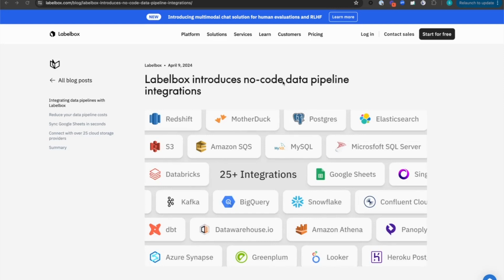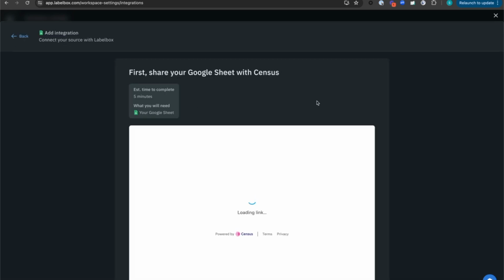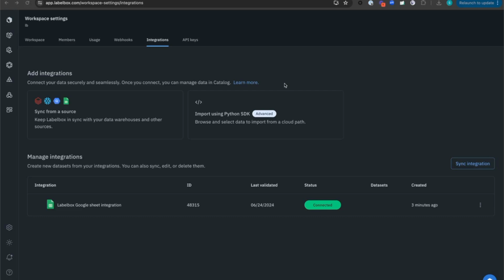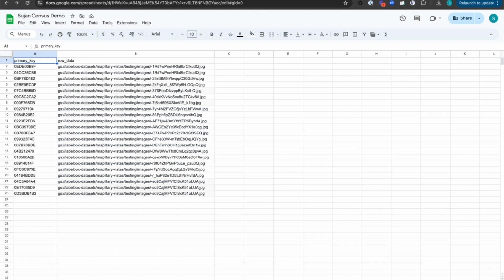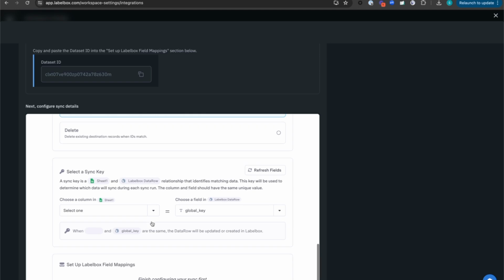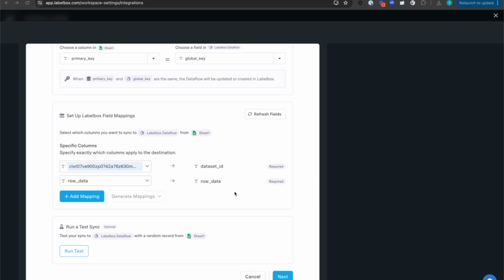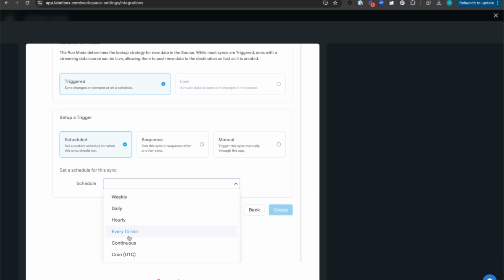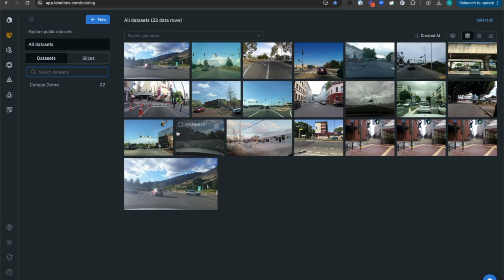Labelbox No-Code Data Pipeline Integration: Importing Data from Google Sheets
Discover how to effortlessly import data into Labelbox from over 25 sources, including Google Sheets, BigQuery, Databricks, and Snowflake. Join Sujan Abraham, a senior engineer at Labelbox, as he demonstrates our powerful new feature powered by @getcensus  , enabling seamless data integration for AI development.

Chapters:

00:00 Introduction
00:23 Google Sheets Integration
02:40 Sync Configuration
07:08 Test and Verification
08:15 Run Mode Selection
09:22 Verification of Data Import
10:15 Conclusion

Labelbox is the leading data-centric AI platform for building intelligent applications. Our platform enables teams to capitalize on the latest advances in generative AI and LLMs by injecting these systems with the right degree of human supervision and automation. Whether you're building AI products using LLMs that require human fine-tuning or applying AI to reduce time in manually-intensive tasks, Labelbox empowers you to do so effectively and quickly.

Ready to streamline your AI data pipeline? Sign up for a free Labelbox account today

Interested in joining our team? We're always looking for talented individuals to help us push the boundaries of AI development.

Our platform is trusted by Fortune 500 enterprises including Walmart, Procter & Gamble, Genentech, and Adobe, as well as hundreds of leading AI teams. We're transforming industries from insurance and retail to manufacturing, robotics, and healthcare.

Labelbox: Transforming industries from insurance and retail to manufacturing, robotics, and healthcare with cutting-edge AI solutions.

At Labelbox, we're committed to revolutionizing AI development. Our engineering team builds comprehensive tools for AI system development, focusing on providing the best user experience at scale.